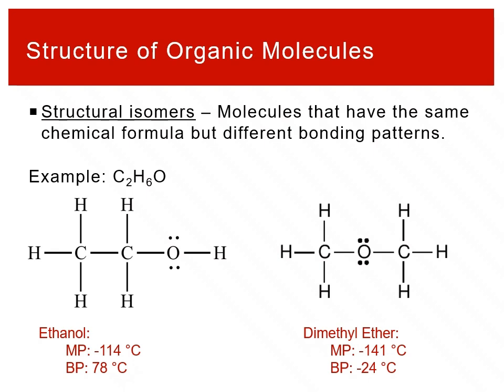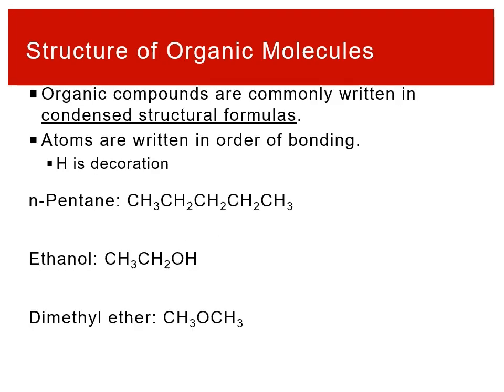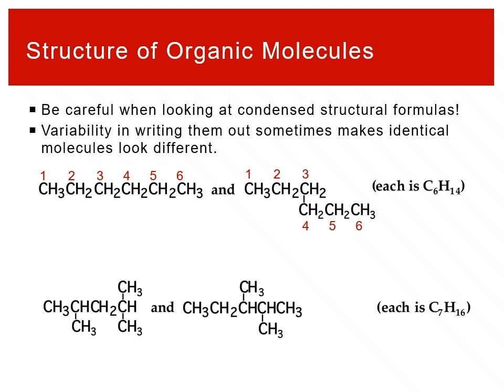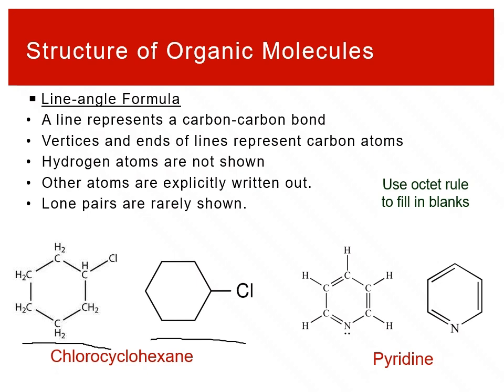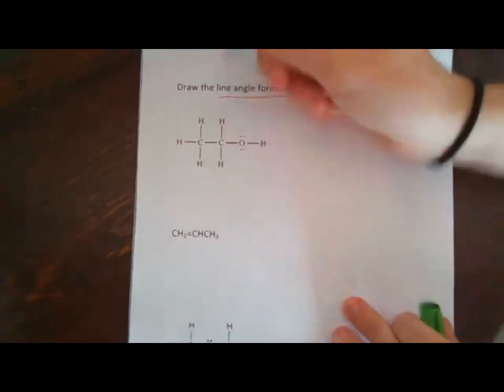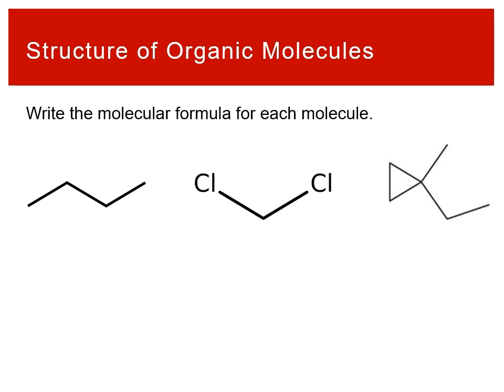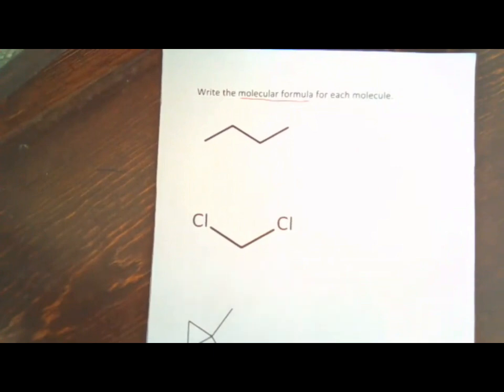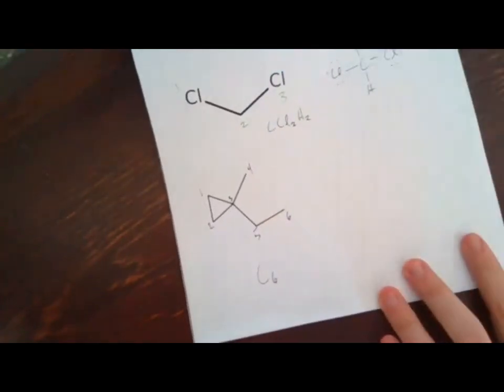CHEM 1412 Lecture 12/1-12/2 Part 2: Condensed Formulas & Line Drawings